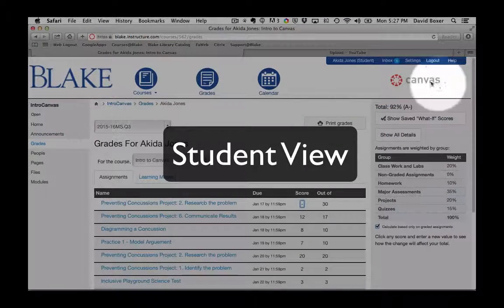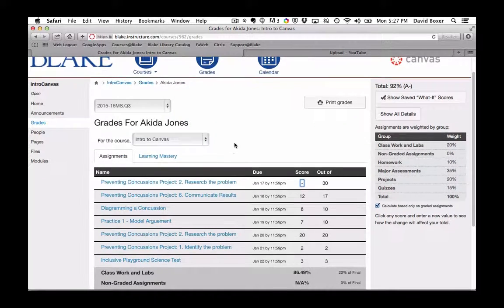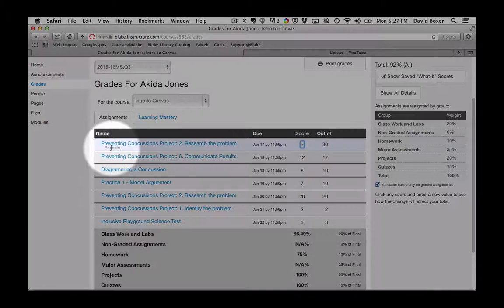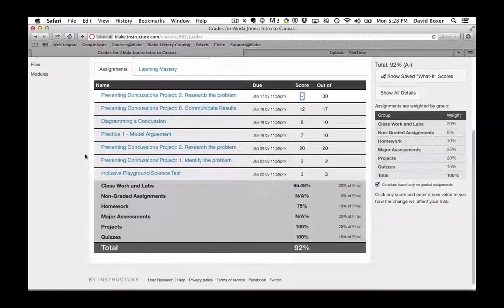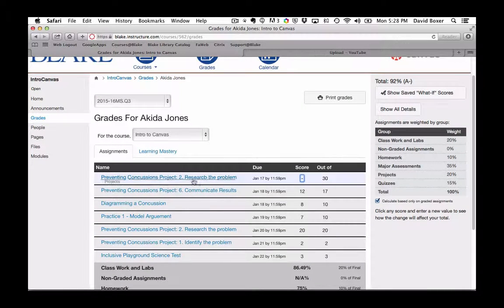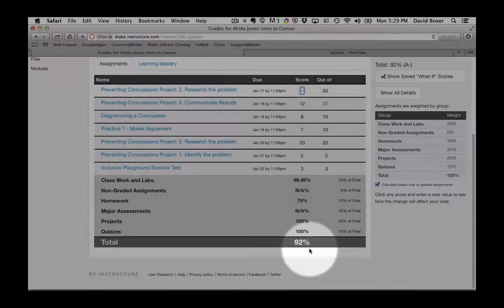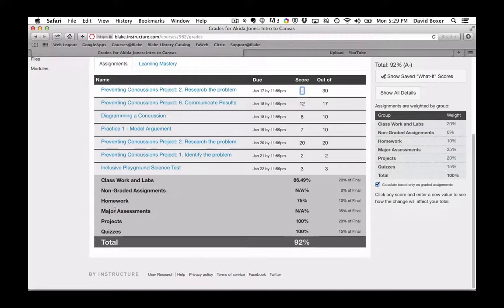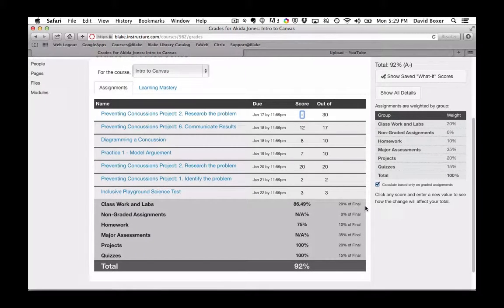Overview of the Gradebook The Student Perspective in Canvas